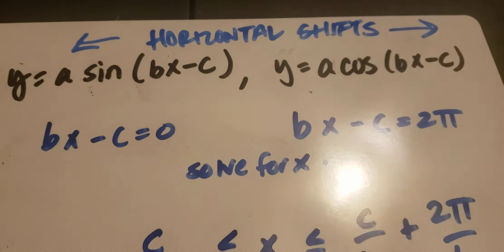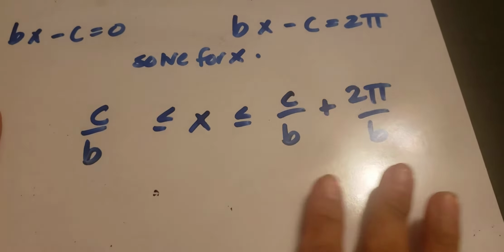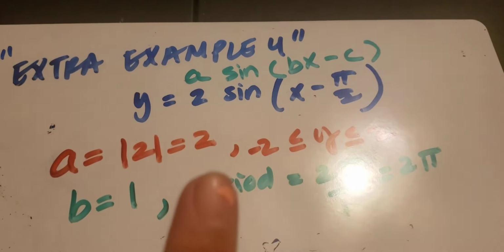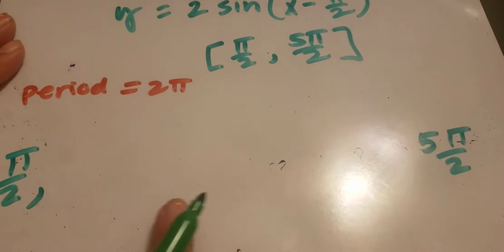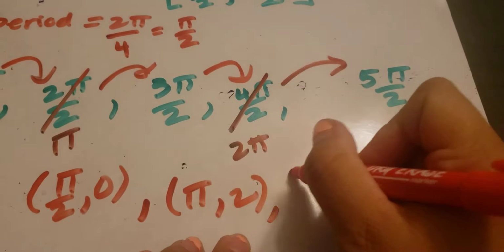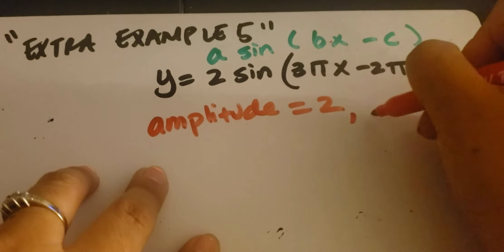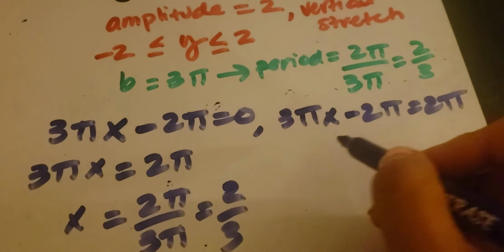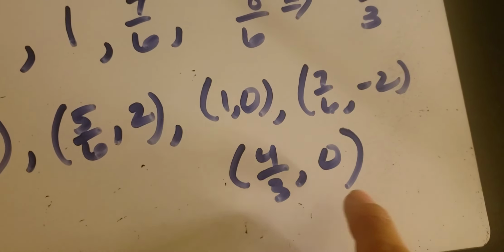Example 4 & 5